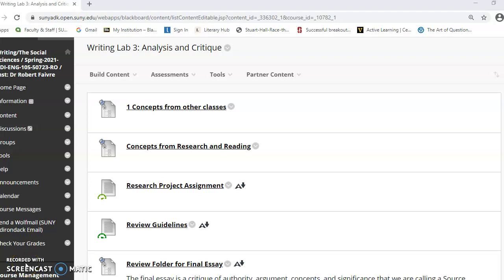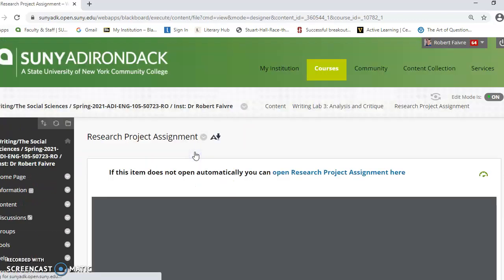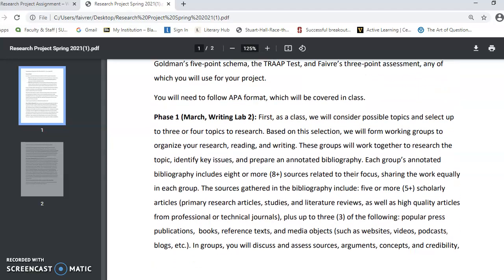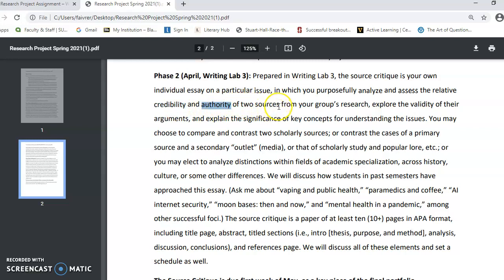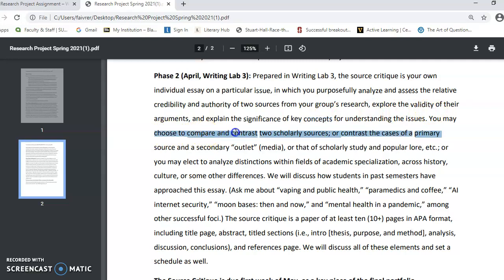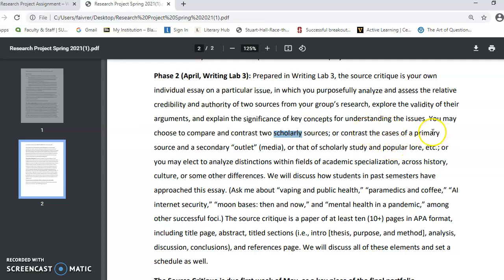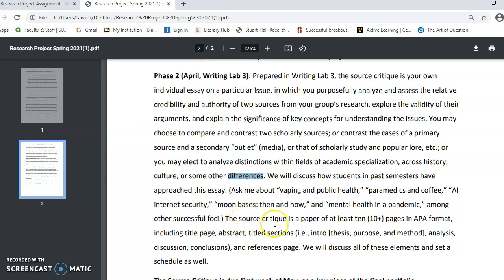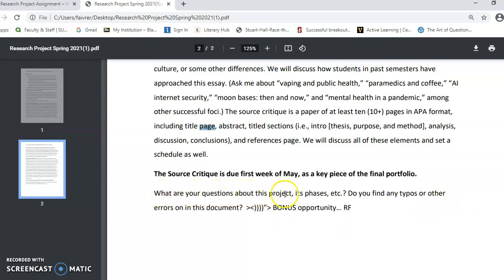Source Critique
This video is a brief intro to the final writing assignment in our course.